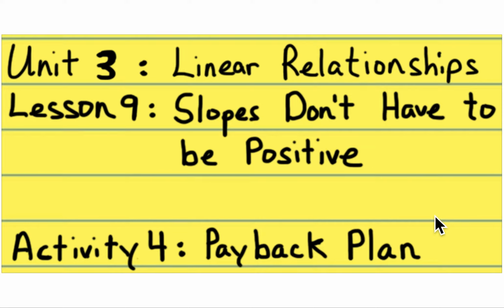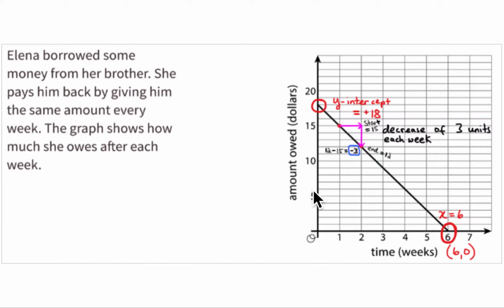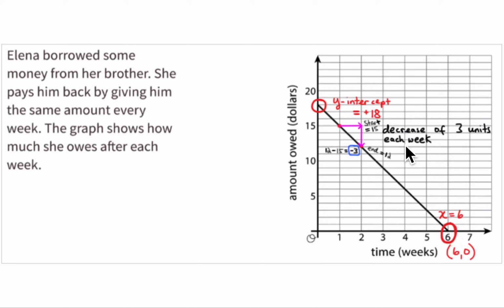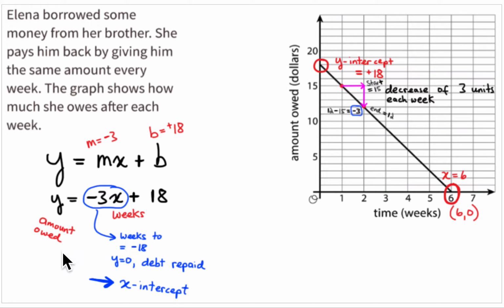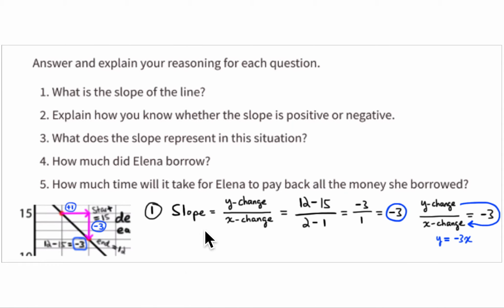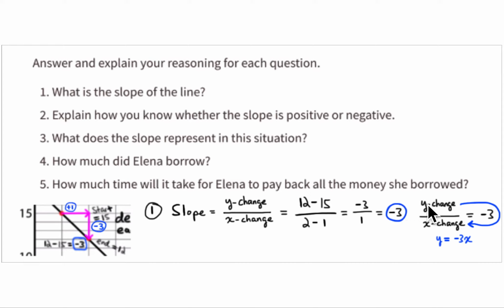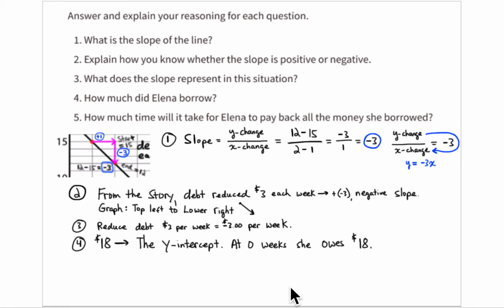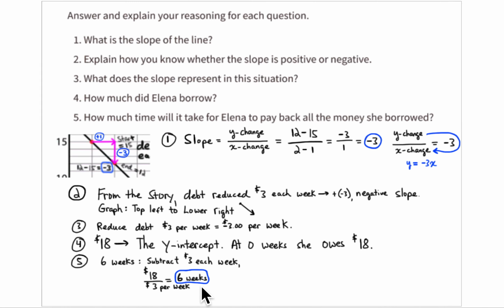8th Grade Illustrative Mathematics: Gr. 8; U3; Lesson 9-4: Payback Plan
Illustrative Mathematics
Unit 3: Linear Relationships
Lesson 9: Slopes Don't Have to be Positive
Activity 4: Payback Plan